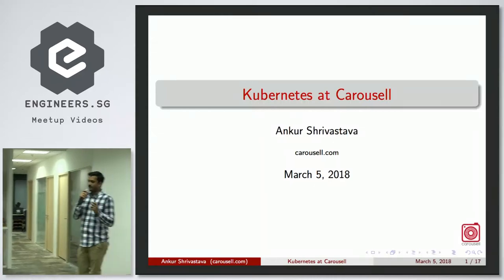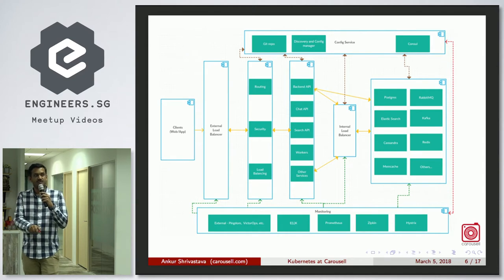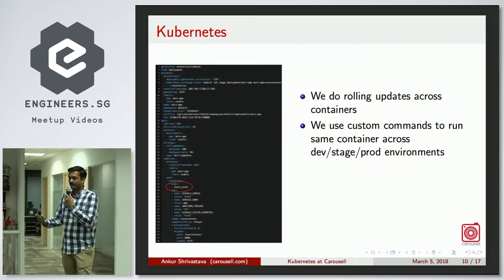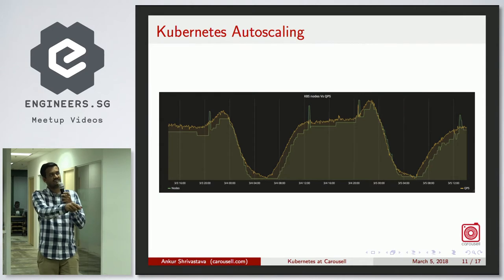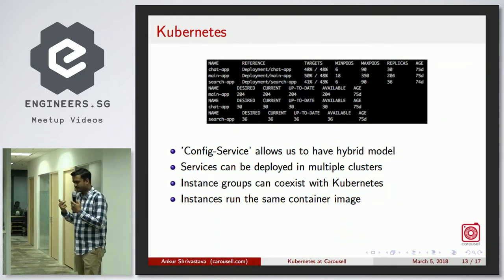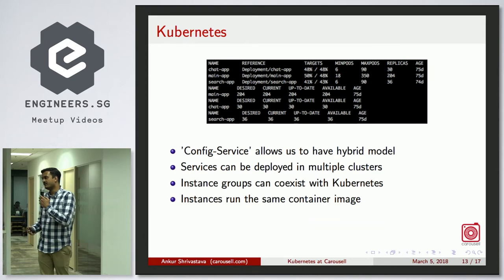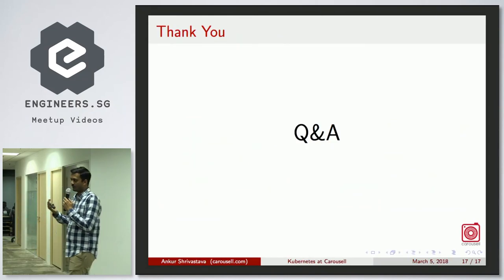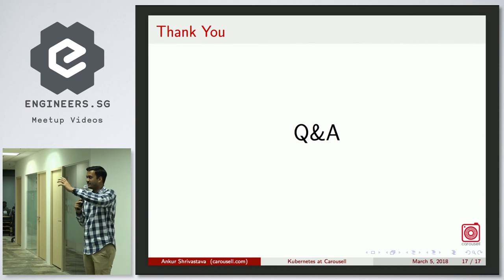Kubernetes at Carousell - Singapore Kubernetes User Group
Speaker: Ankur Shrivastava